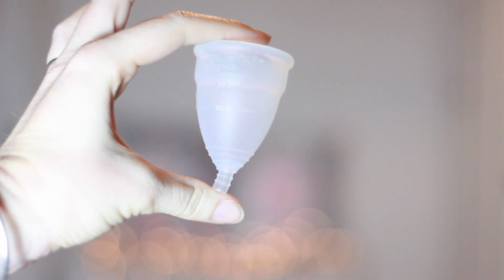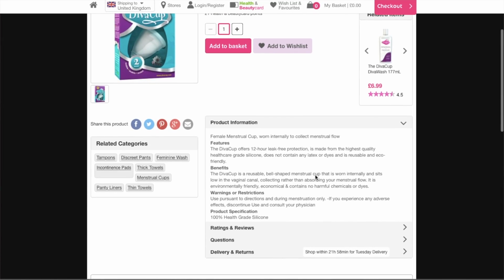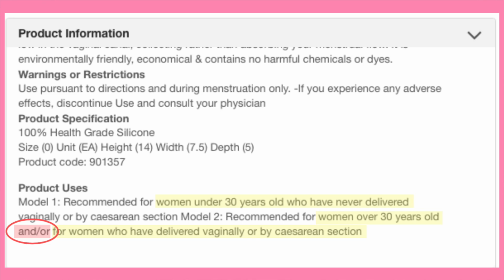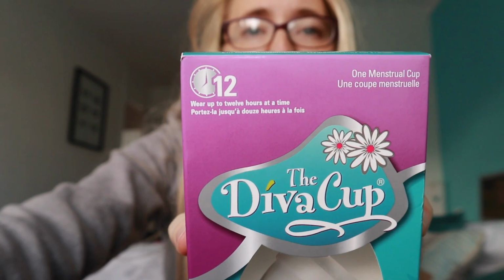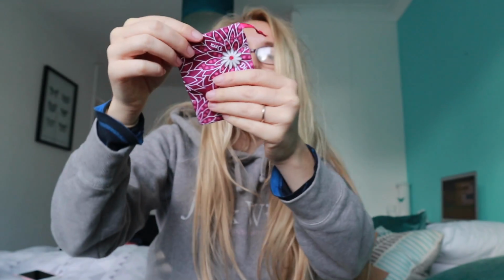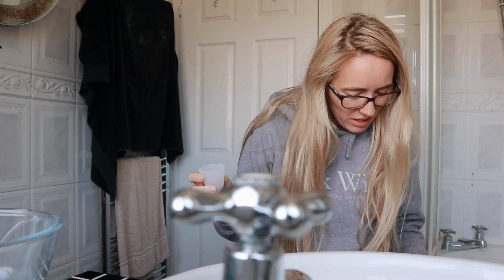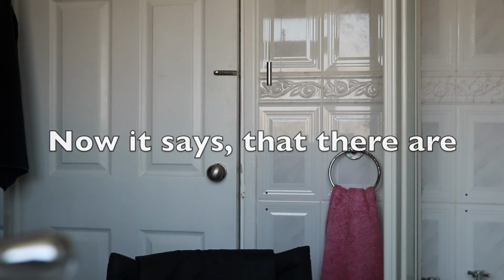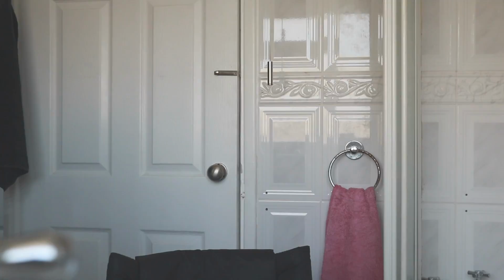♿️ DISABILITY REVIEW: 😱A PAINFUL EXPERIENCE!!! | ♿️ Menstrual cup in a wheelchair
💉CHOOSING THE RIGHT MENSTRUAL CUP SIZE IS VERY CONFUSING!!! CHOOSING THE WRONG SIZE TURNED OUT TO BE A VERY PAINFUL EXPERIENCE!!! FOLLOWING THE SUCESS OF MANAGING PERIODS IN A WHEELCHAIR I THOUGHT I WOULD TRY OUT THE MENSTRUAL CUP!

In this video I'm demonstrating how to use the menstural  Diva Cup, and finding out if it is good for people with disabilities It turned out to be a bit of a horror story!!! I didn't know if I needed model 1 or model 2?

•this video is just how I do it. there may be other ways which for for you. I cannot accept any responsibility for the actions you take after watching this video. You should always speak to a trained certified, medical professional first before undertaking any new activities.

FACEBOOK WEELSNOHEELS
SNAPCHAT GEM WHEELSNOHEELS

WHEELSNOHEELS@ YAHOO.COM
I DON’T USE MESSENGER ON YOUTUBE

*Motivational Speaking
*Collaborations
*Disability/Accessibility Advice
*Disability Awareness Training
*Filming and Producing
*Modeling